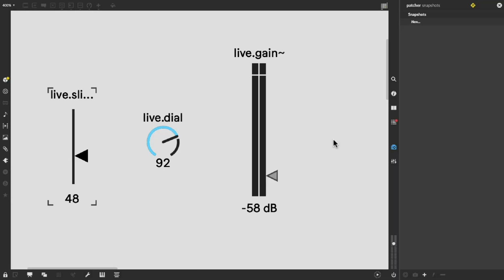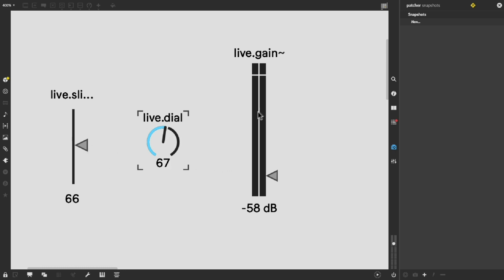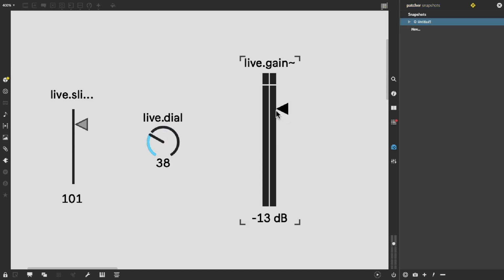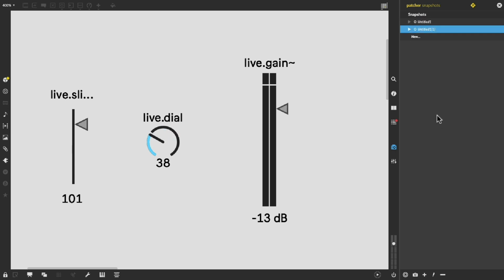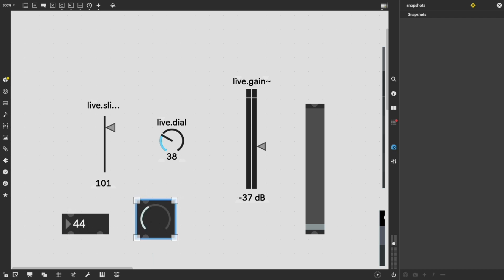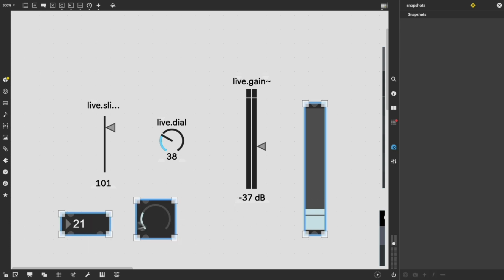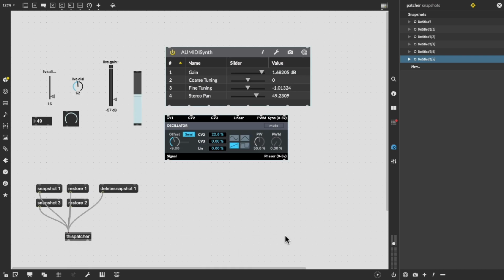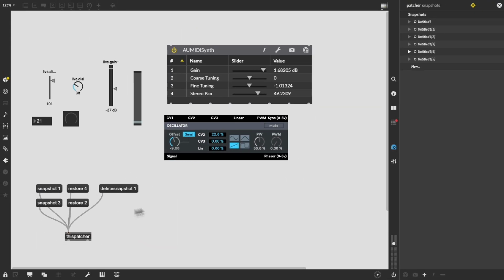Max Procedural Music Software Tutorial | Snapshot Feature | Berklee Online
In this video from the Introduction to Procedural Music Software with Max series, Berklee Online Instructor Matthew Davidson breaks down how the snapshot feature in Max operates. Using the Snapshot feature is one way Max can remember the values of all of your user interface objects, in addition to remembering the internal state plugins like Audio units and VSTs.

About Matthew Davidson:
Matthew Davidson is an associate professor at Berklee College of Music’s Electronic Production and Design department. He is the course coordinator of the sound synthesis curriculum. Prior to Berklee, Matthew spent 20 years working on musical user interface design at MOTU, Cycling ’74, and others. He designed the user interface for a number of award-winning products, including Digital Performer, Volta, and MX4. Matthew is the co-author of BEAP, the virtual modular synthesis tool, and is the author of a number of well-known applications for monome open-source music interfaces. He has released music with Archetribe, Escape Philosophy, and Stretta. He performs internationally as Stretta. Matthew has been a Berklee College of Music faculty member since 2012.

About Berklee Online:
1-866-BERKLEE (US)
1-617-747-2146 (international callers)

Matthew Davison | Electronic Music and Production | Interactive Music | Procedural Music Software | Max | Programming | Midi | Synthesis | Snapshot | Snapshot Feature | User Interface Objects | Objects | Berklee | Berklee Online | Berklee College of Music